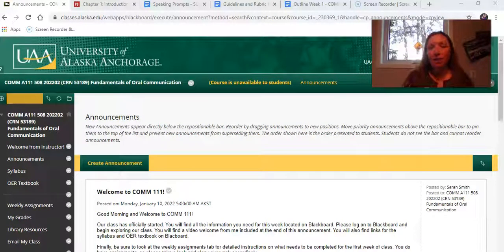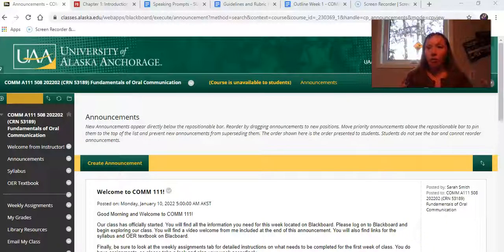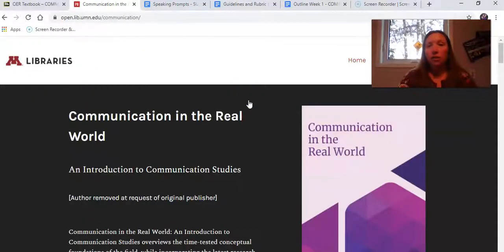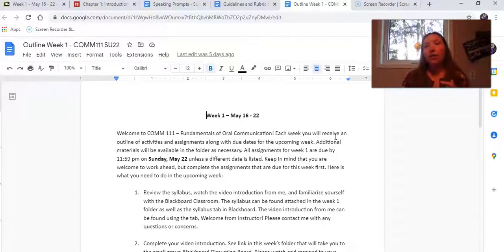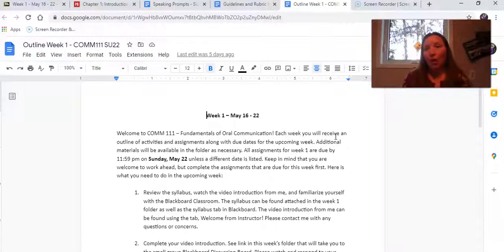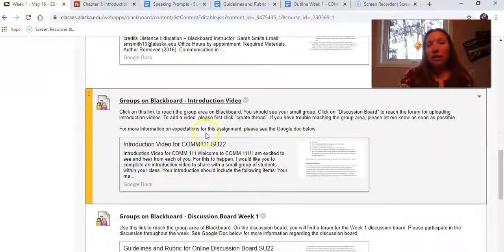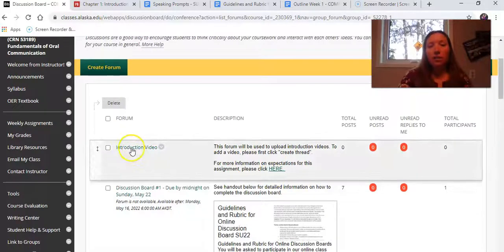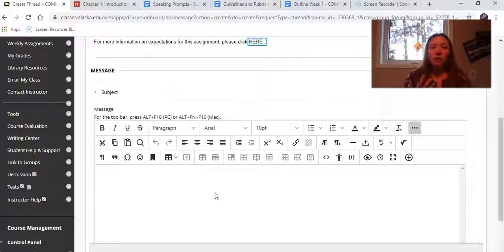Overview Video Week 1